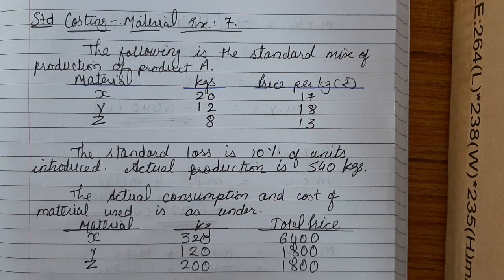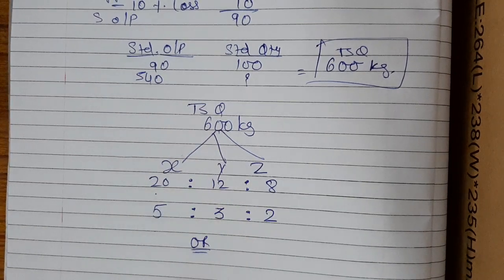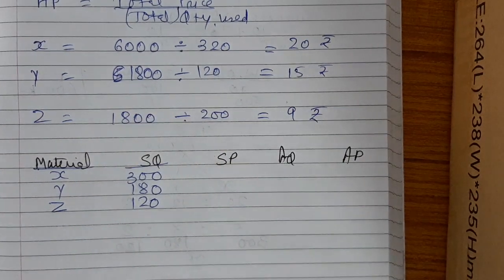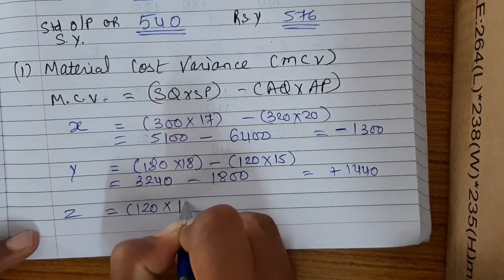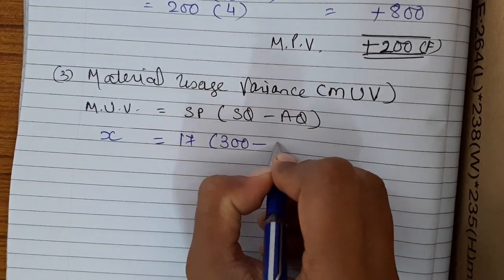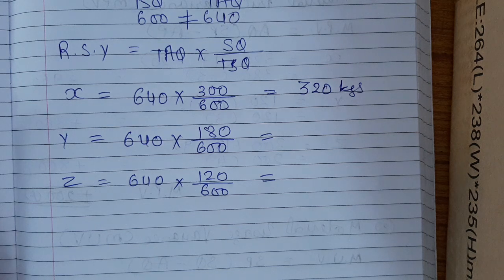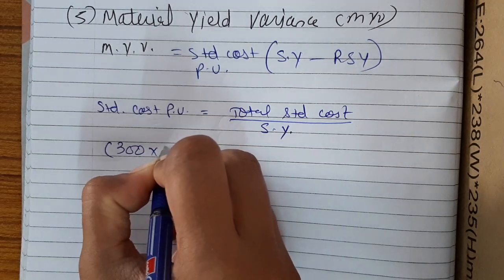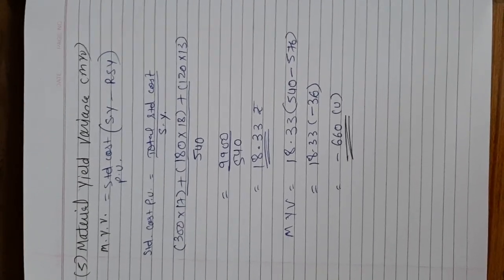B.COM SEM 5 MANAGEMENT ACCOUNTING-1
UNIT- Standard costing-1 Material variance# Ex. 7